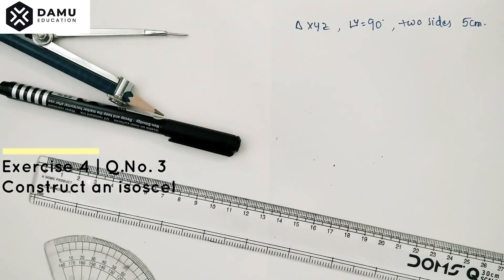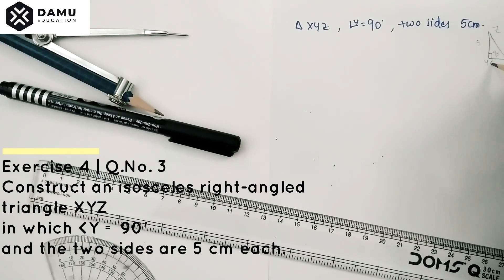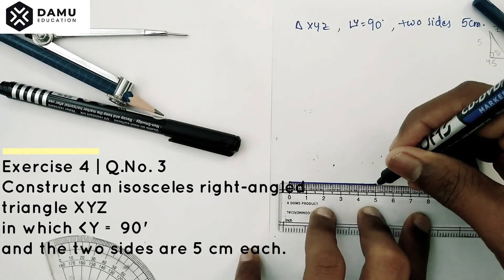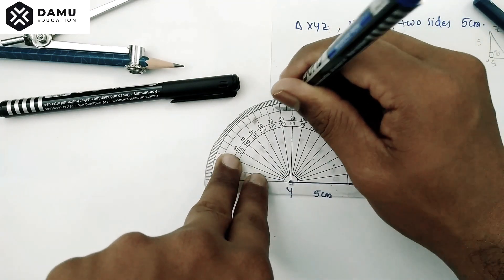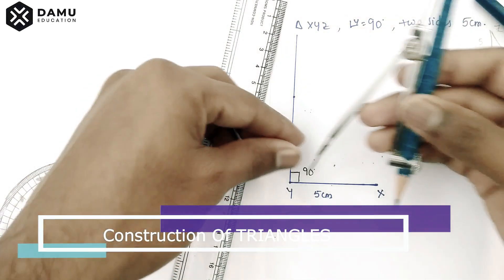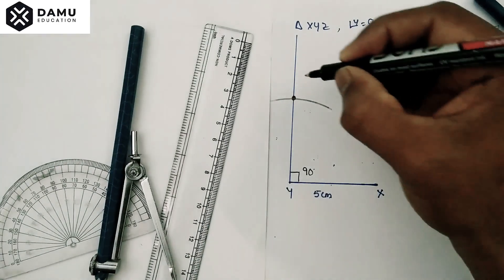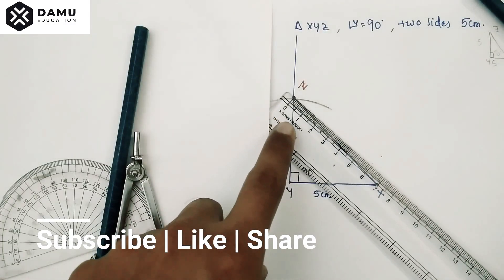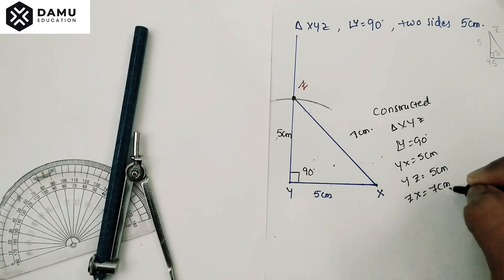Construction Of Triangles | Construct an isosceles right-angled ΔXYZ, ∠Y= 90°| Ex 4 Q 3 | 7th Class